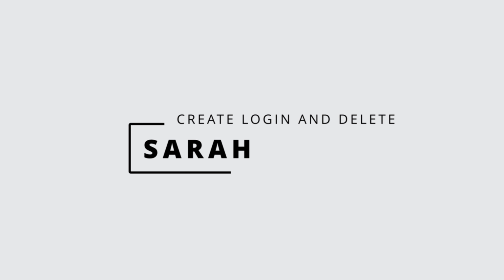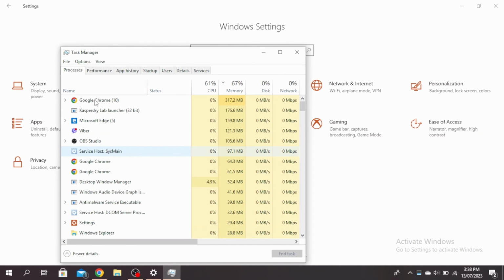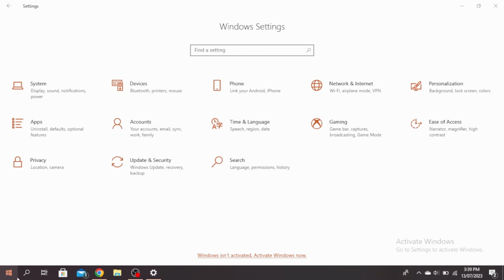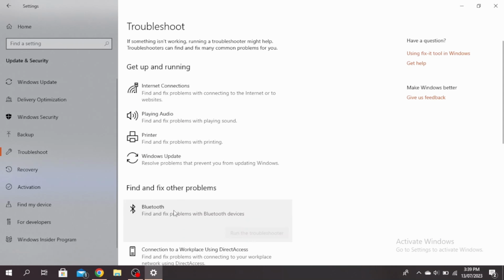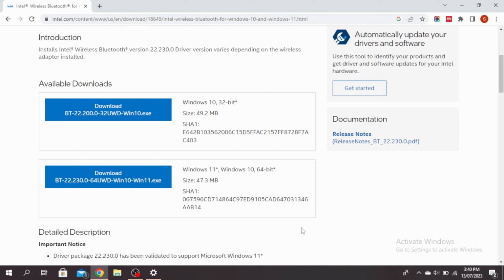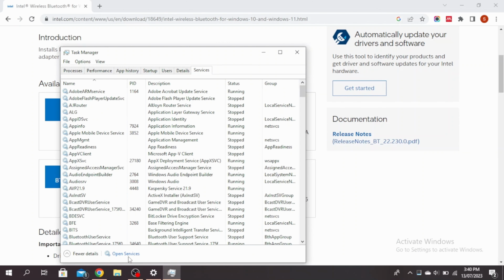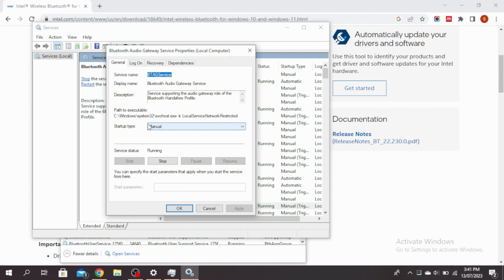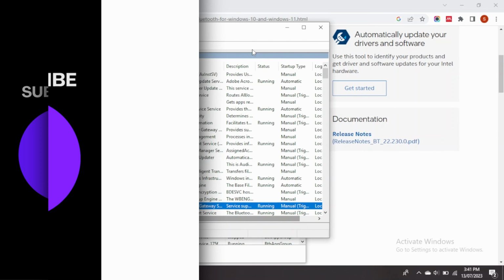How To Fix "Bluetooth Not Showing In Device Manager On Windows"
In this video, we'll provide you with a step-by-step guide on how to investigate and resolve the issue of Bluetooth not showing in the Device Manager. Whether it's due to driver issues, settings, or other factors, these instructions will help you regain functionality for your Bluetooth device.

👋 Welcome to Create Login And Delete! In this tutorial, we'll address the issue of Bluetooth not showing in the Device Manager on Windows in 2023. If you're facing difficulties with your Bluetooth device not being recognized or appearing in the Device Manager, you're in the right place to learn how to troubleshoot and fix this situation.

Tips for Fixing Bluetooth Not Showing in Device Manager
If you find this tutorial helpful, consider giving the video a thumbs up and sharing it with others who might also be experiencing similar concerns.

💻 Timestamps:

0:00 - Introduction
0:05 - Understanding the Bluetooth Device Manager Issue
0:10 - Steps To Fix "Bluetooth Not Showing In Device Manager On Windows"